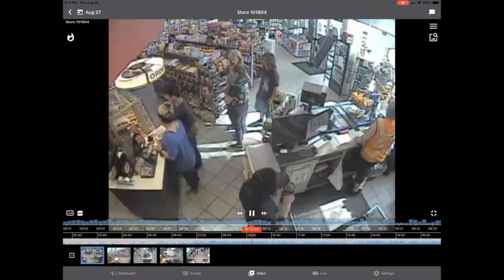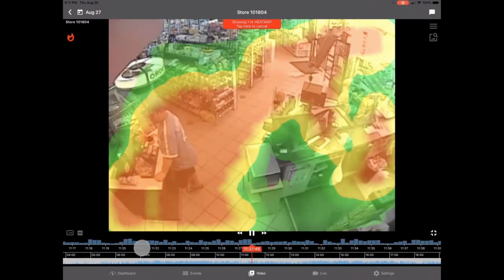How to use Solink Heatmap